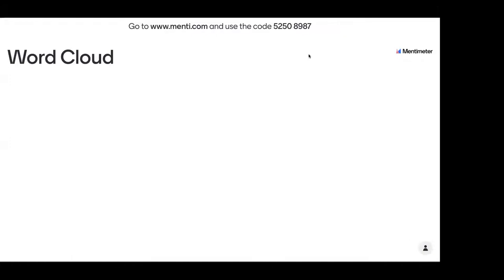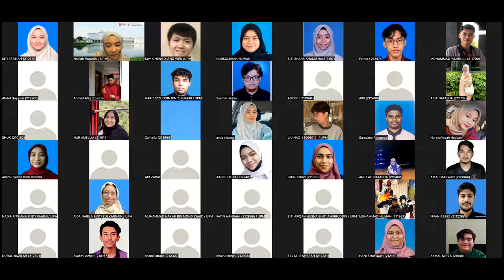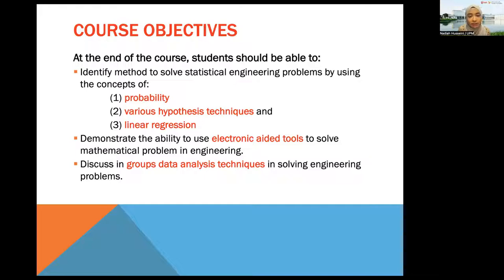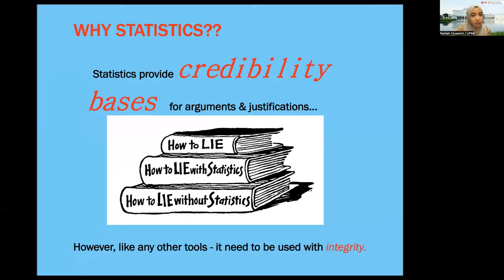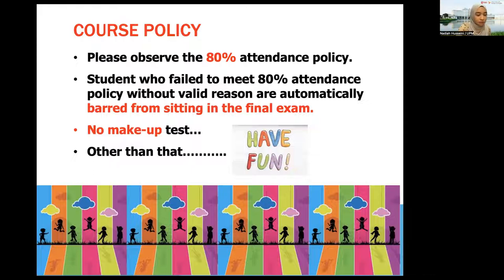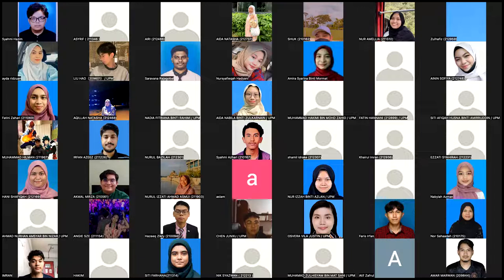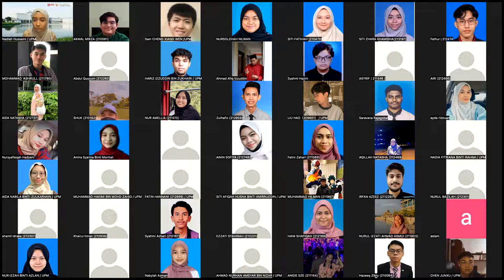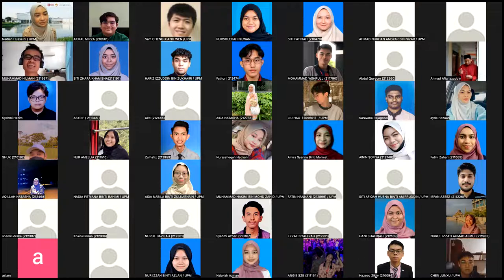ENG 3004 - Course Overview and You